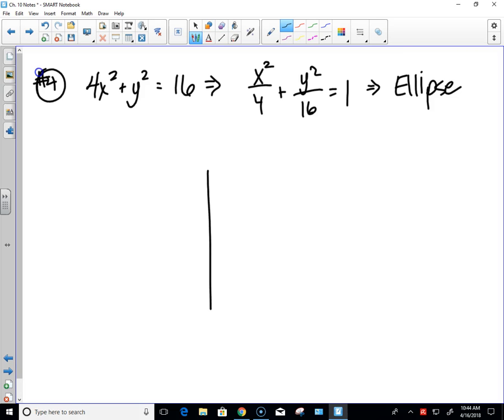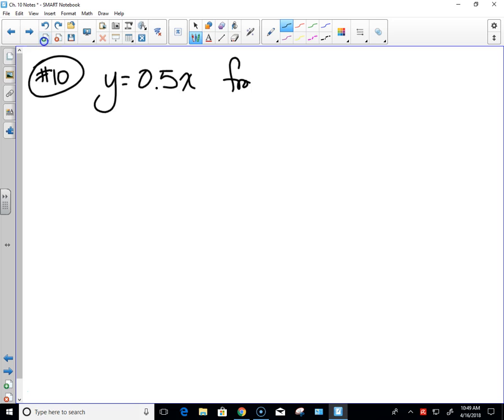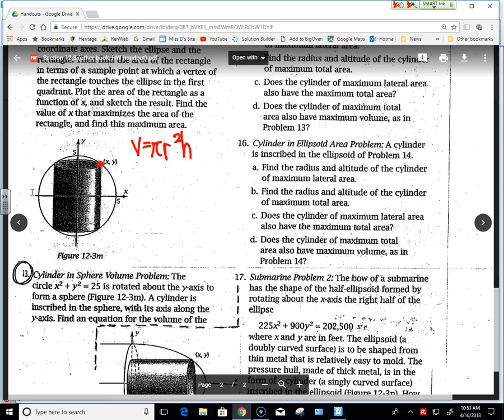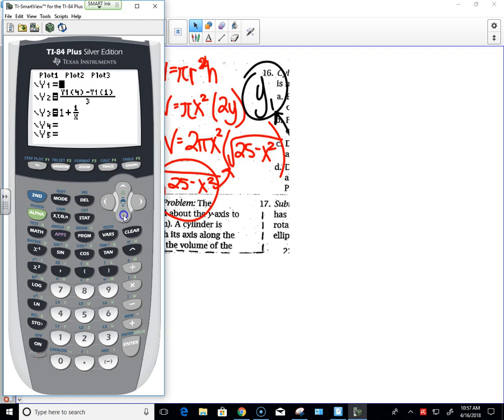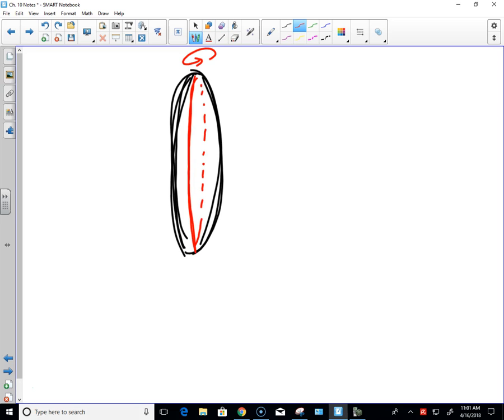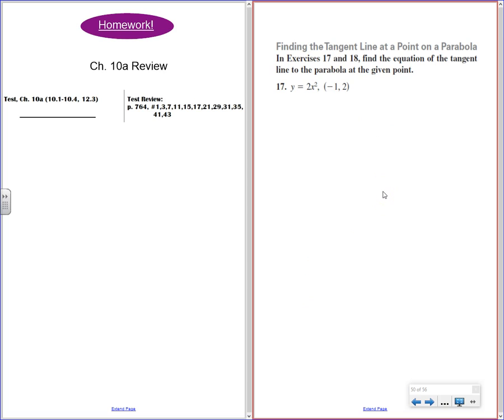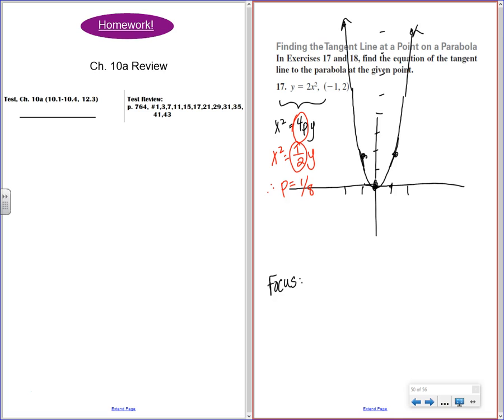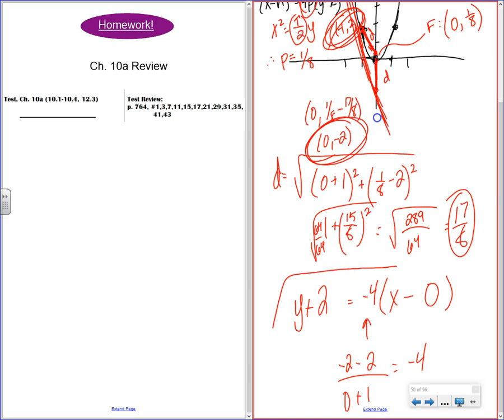HPrecalc 04 16 18